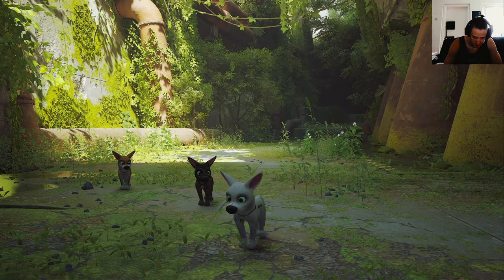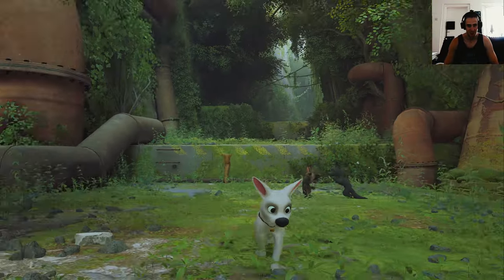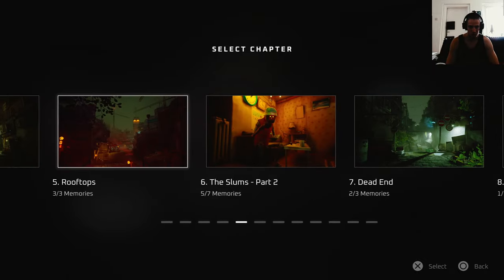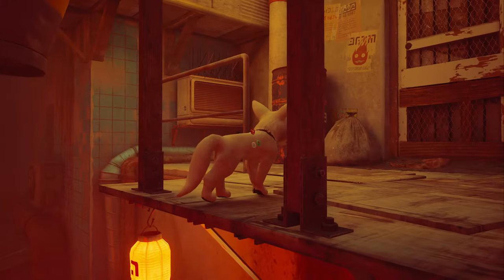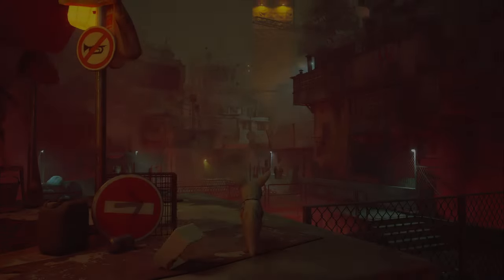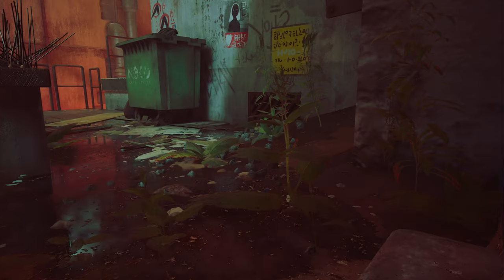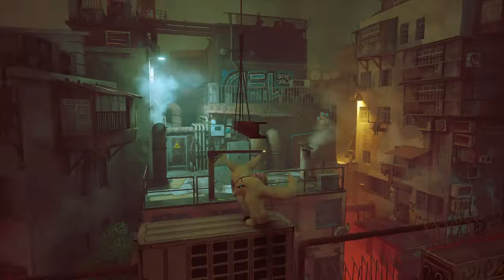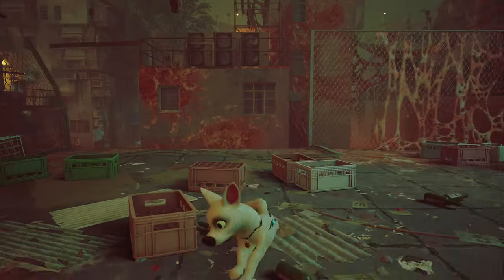Bolt the Disney Dog in Stray as a Mod (MrMarco1003 Mod)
We are diving into some more mods this time Bolt and an Invisible Backpack and Drone Mod
I did not notice any diffrence with my reshade so I guess I did not get it to work...

Disney Bolt (Play as a Dog)
Created by
MrMarco1003

Invisible Backpack and Drone
Created by
Chris Rubino

My lets play of this game will be filled with different cat skin mods from now on.
That means not as many uploads becouse their is more work involved

Furthermore I will push myself to upload as much as possible from this game, Mods lets plays and stuff like that
Comments, tips and likes are very apreciatted